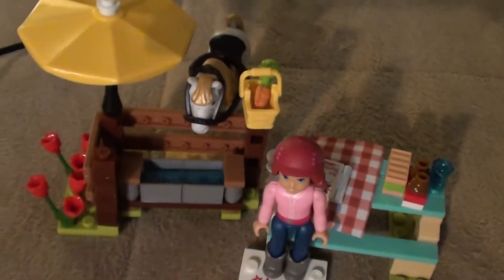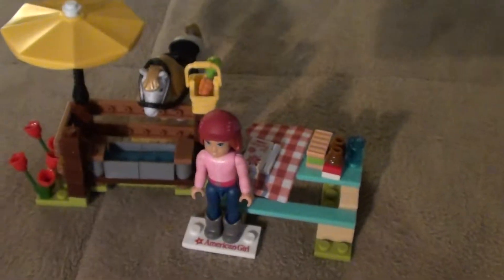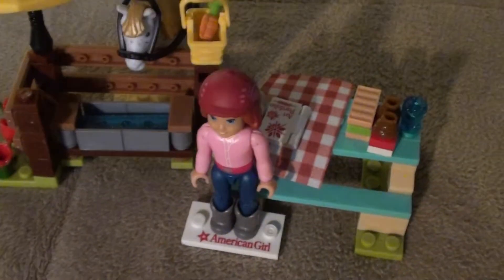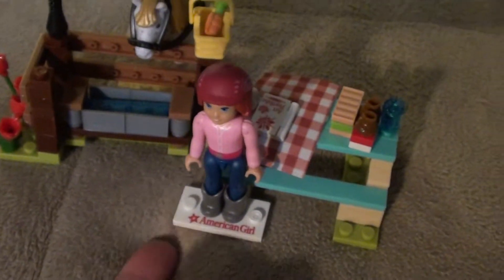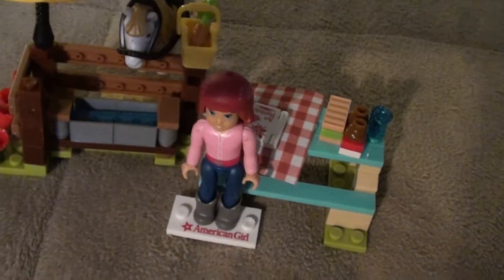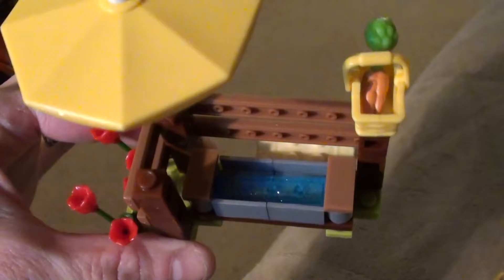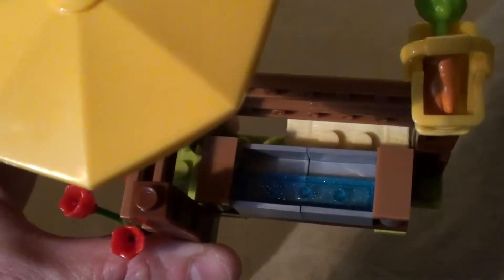AG Saige Lego set 2 part 2